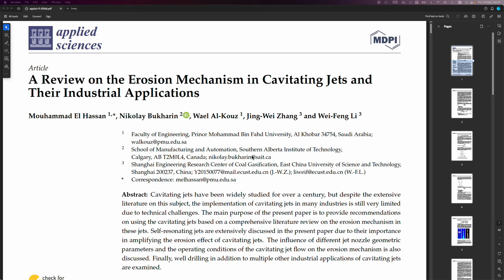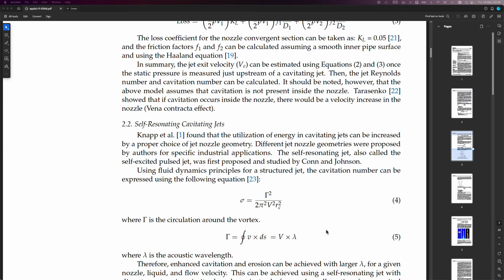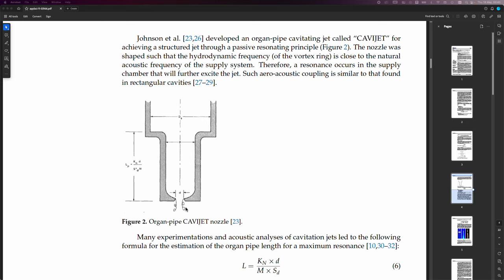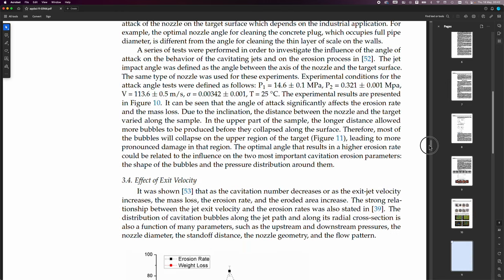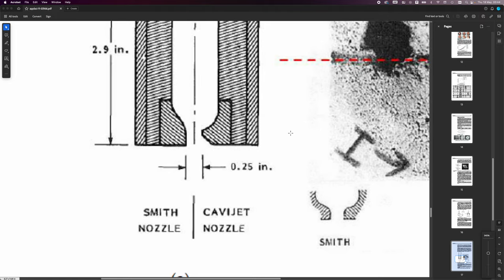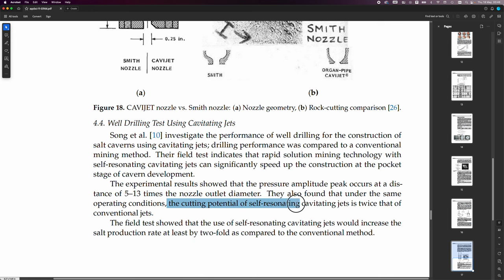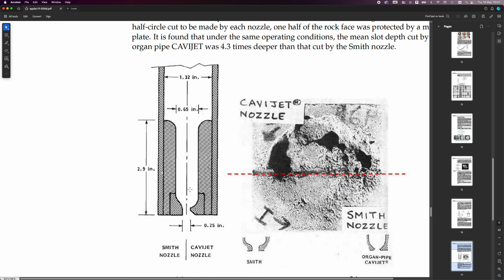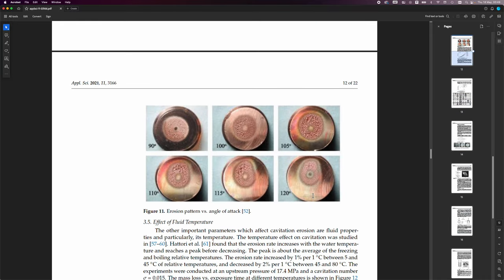O-Day - Building nozzles for self-resonating soliton production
Possible method for enhancing the production of solitons in plasma and gas systems.

"A Review on the Erosion Mechanism in Cavitating Jets and
Their Industrial Applications"

Johnson, V. E., Chahine, G. L., Lindenmuth, W. T., Conn, A. F., Frederick, G. S., & Giacchino, G. J. (1984). Cavitating and Structured Jets for Mechanical Bits to Increase Drilling Rate—Part I: Theory and Concepts. Journal of Energy Resources Technology, 106(2), 282. doi:10.1115/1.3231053

Johnson, V. E., Chahine, G. L., Lindenmuth, W. T., Conn, A. F., Frederick, G. S., & Giacchino, G. J. (1984). "Cavitating and Structured Jets for Mechanical Bits to Increase Drilling Rate—Part II: Experimental Results." Journal of Energy Resources Technology, 106(2), 289. doi:10.1115/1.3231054

BANK: HSBC
Branch Address: 153 North Street Brighton, East Sussex, BN1 1SW
Account Name: Quantum Heat C.I.C
Sort Code: 40-14-03
Acc No.: 12631571
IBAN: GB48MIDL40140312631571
SWIFTBIC: MIDLGB22